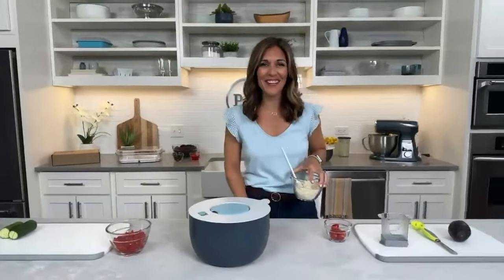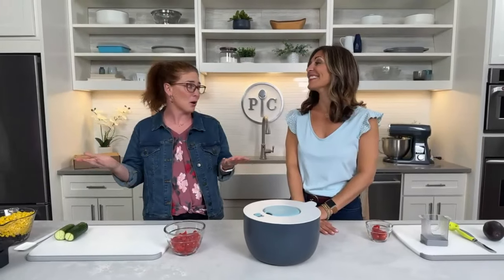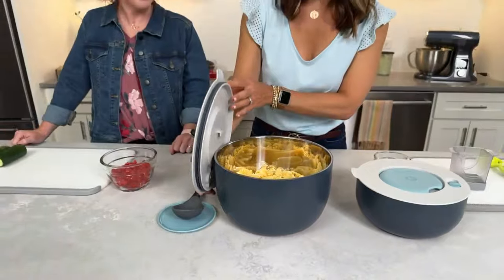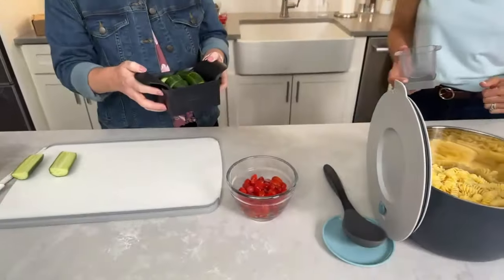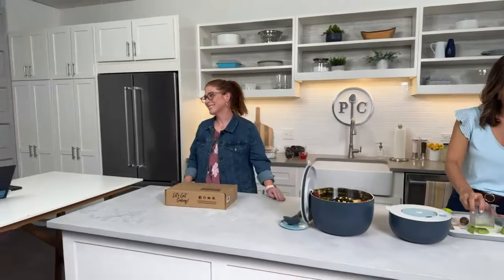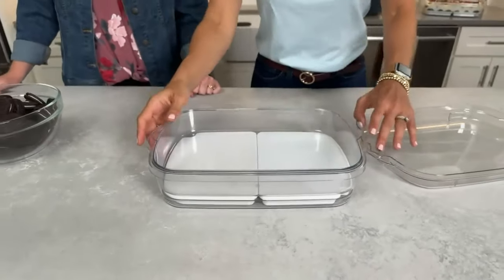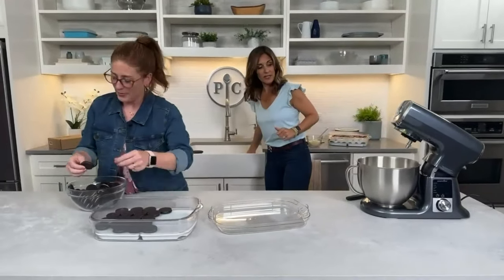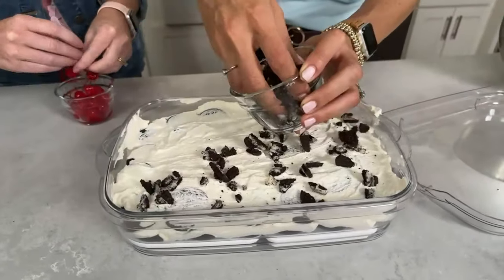Get Your Summer Groove On! Test Kitchen Live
We'll show you how to get out the door and on the go with crowd-pleasing recipes featuring Registered Dietitian Nutritionist and Head of Culinary, Sandy Wolner.

We celebrate the power that mealtimes have to become something more: a way to transform relationships, share stories, create traditions, and build happier and richer lives. But, with today’s expectations, we know finding the mealtime win can be difficult. We’re here to help bridge that gap between the ideal mealtime and the realities of today. With kitchen tools and an international community of more than 65,000 consultants you can count on, we're here to remind you that you've got this!